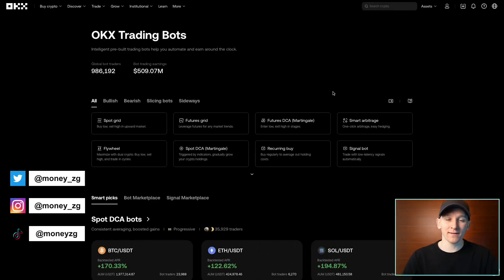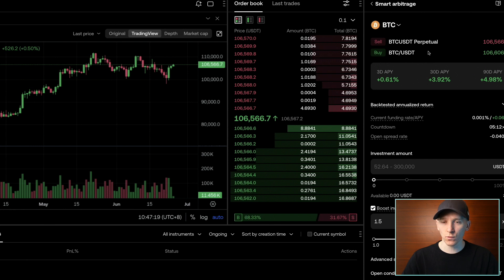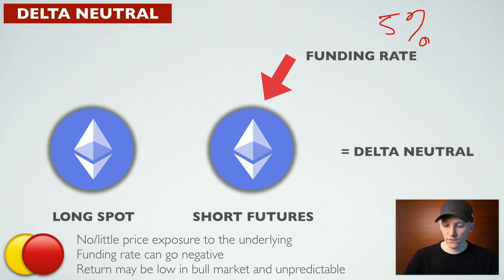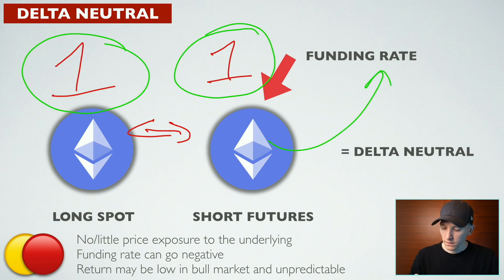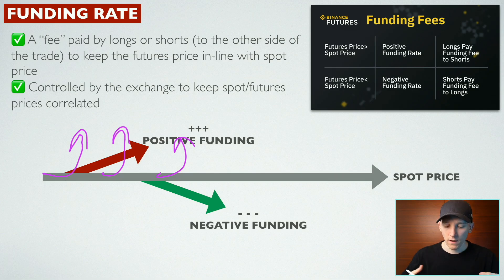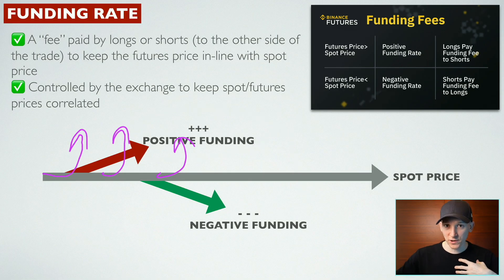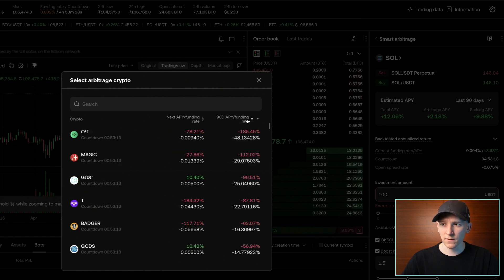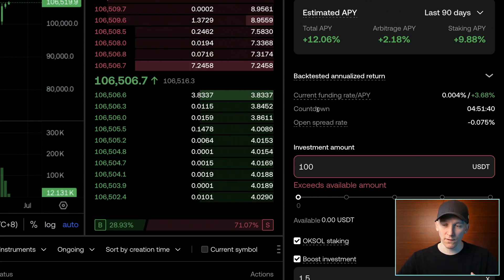OKX Smart Arbitrage Bot Tutorial (Trade Crypto Arbitrage)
OKX smart arbitrage bot tutorial
Top Trading & Web3 Platform

Bybit's DeX: Trade Crypto From Your Wallet (Tutorial Below)

TIMESTAMPS:
0:00 OKX smart arbitrage bot tutorial
2:00 Smart arbitrage bot explained
5:33 Crypto funding
7:51 Staking rewards
9:19 How to use OKX smart arbitrage bot